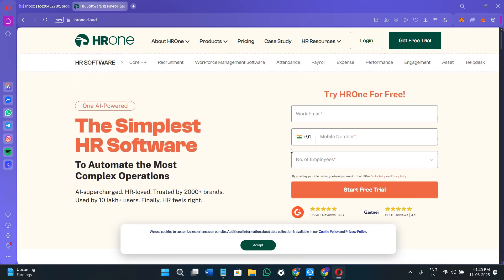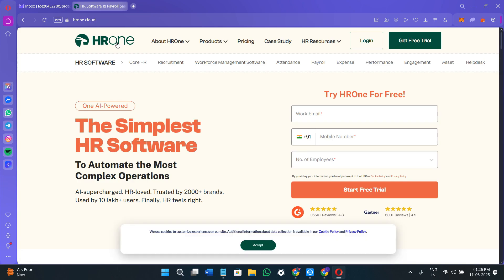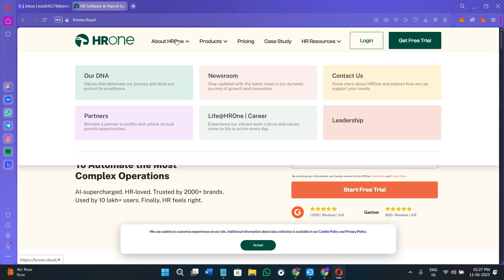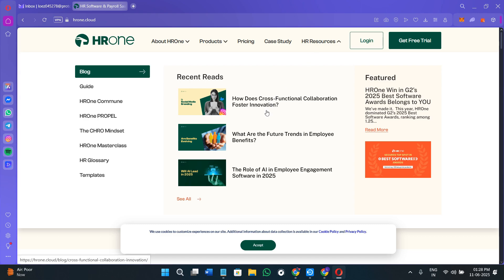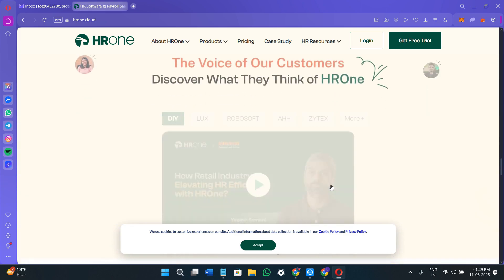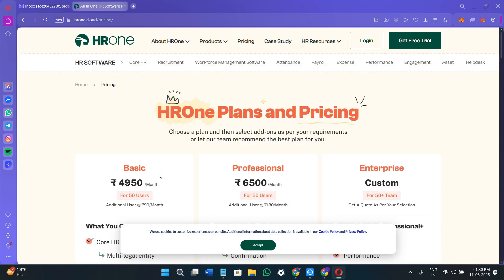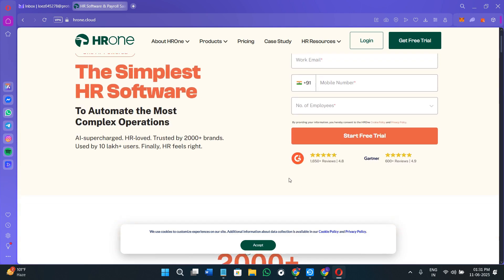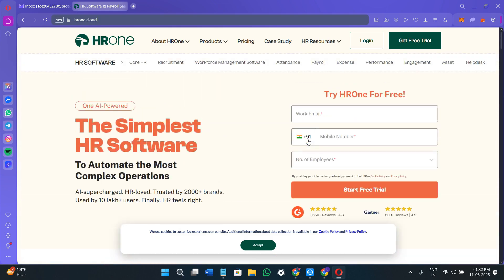How to Use HR One (2026) | HROne Tutorial, Demo & Review – HR & Payroll SaaS for Enterprises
In this tutorial we have shown Manage HR tasks effortlessly with this HROne tutorial (2026). Learn simplified methods for payroll processing, employee onboarding, and compliance management. Ideal for enterprises seeking user-friendly, low-competition HR solutions.